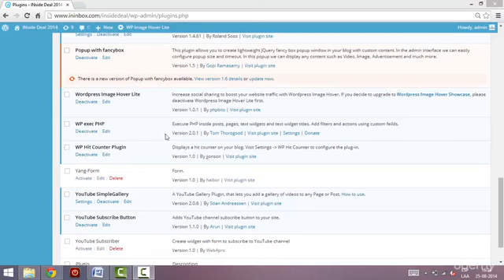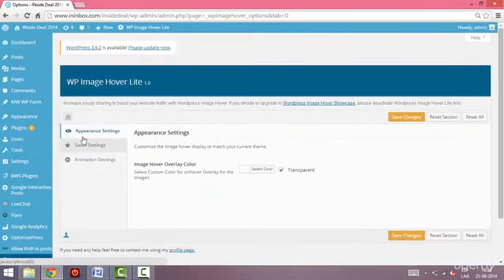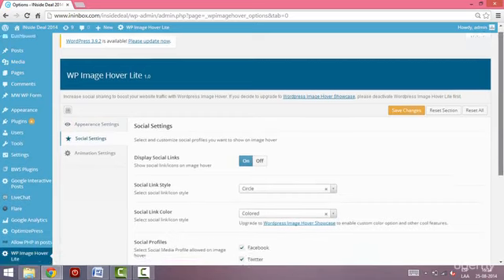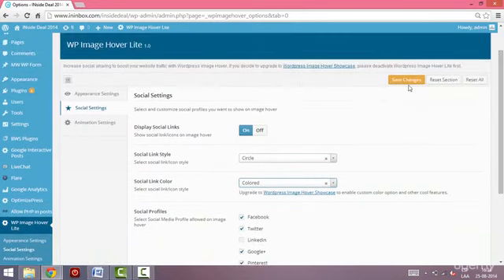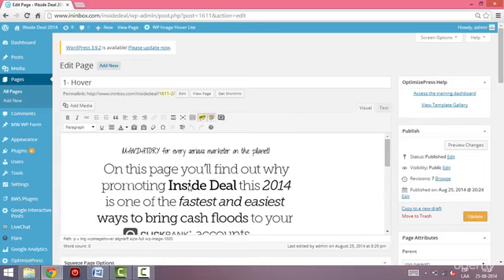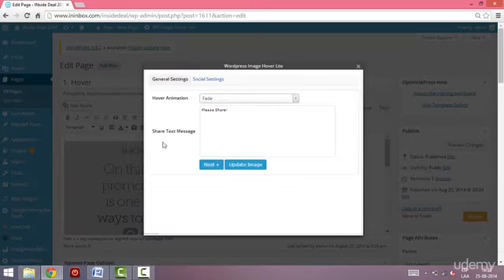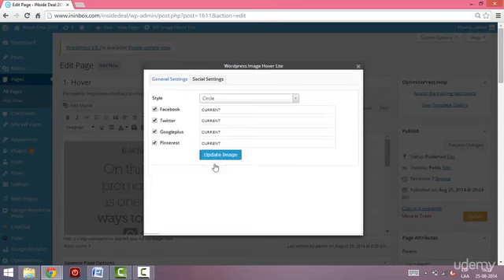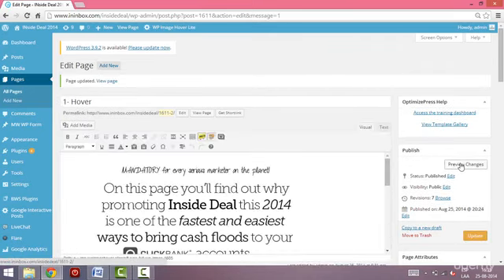96 =An Alternative to the Image Plugin Above-The Ultimate Guide to SEO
An Alternative to the Image Plugin Above-The Ultimate Guide to SEO.SEO or search engine optimization is simply a way of moving your website up in ranking .So in this course you are going to learn how to optimize your site in front page of google or bing or any other search engine .I will mostly fuscous on Google because 70% of traffic comes from google.When you search for a website Google 1st page shows 10 website on his first page ,so stop reading watch video how to rank 1st on Google .thanks for watching don’t forget to like share and subscribe.